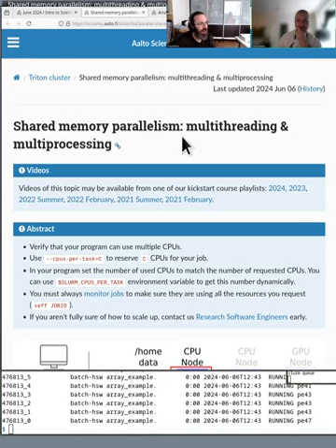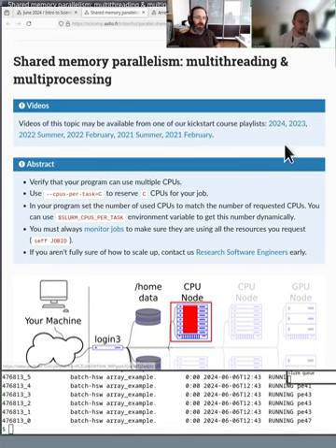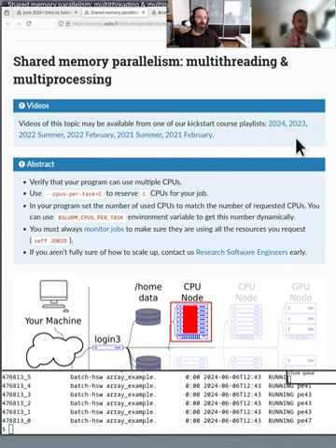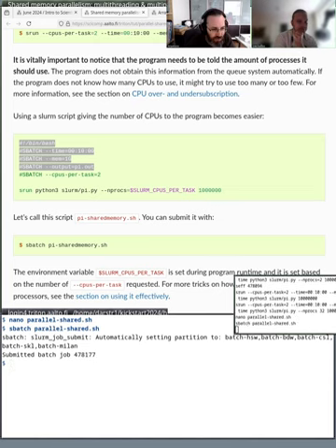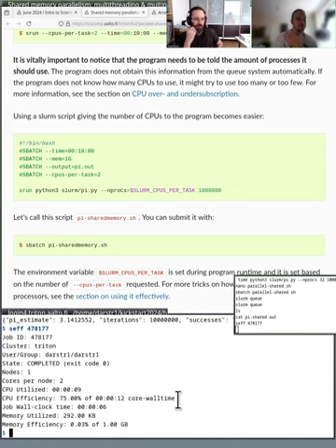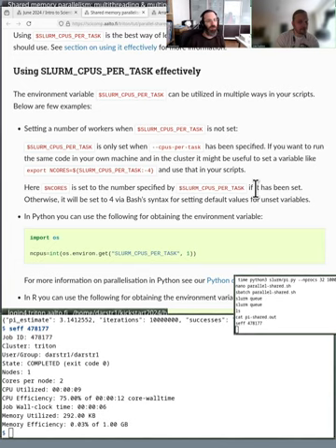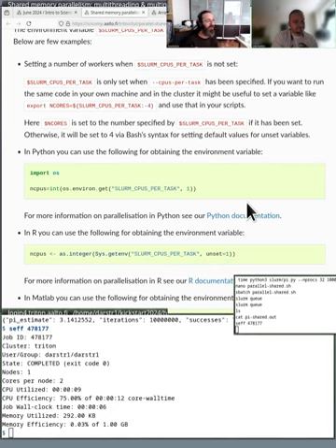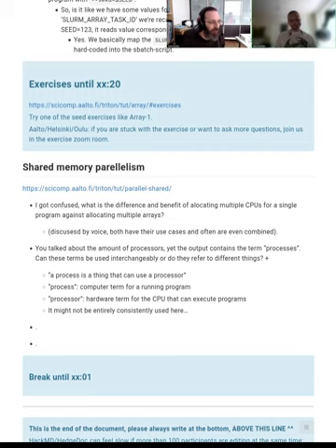3.4 Shared memory parallelism (part 1) - HPC/SciComp Kickstart summer 2024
Shared memory or multiprocessing parallelism can scale to one node and allow communication between processors on a node.  This is run with `--cpus-per-task`.

00:00 Overview of shared memory parallelism
05:08 Example: running pi.py in parallel
18:35 Monitoring efficiency
19:43 More comments and Q&A on using this